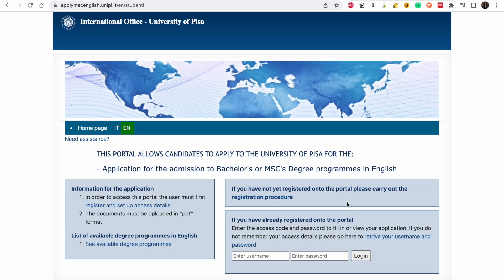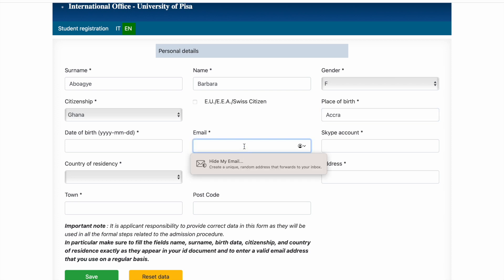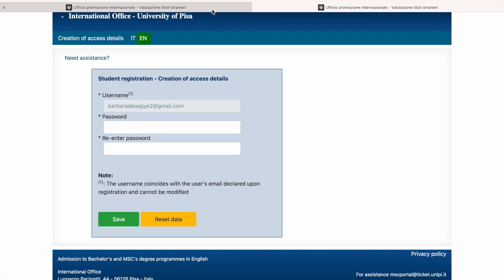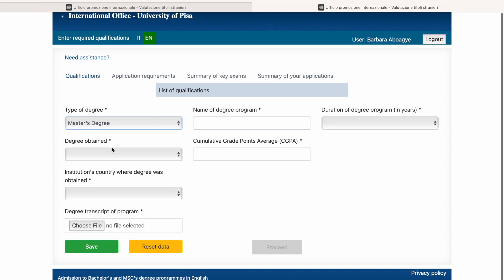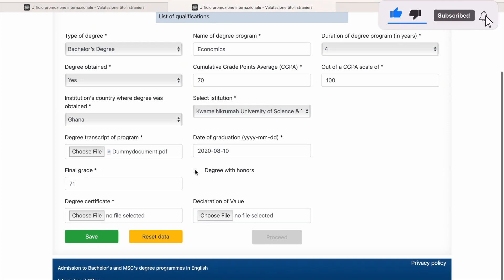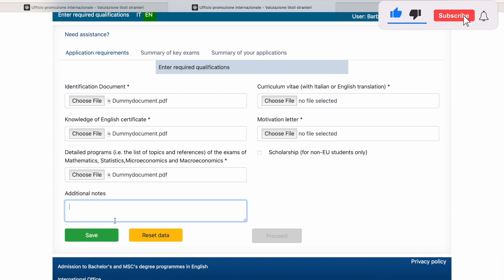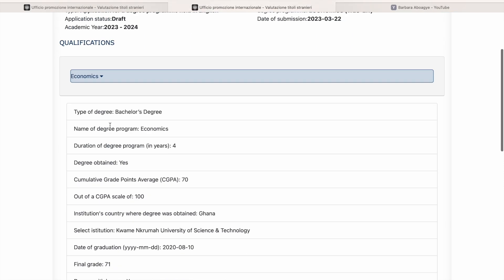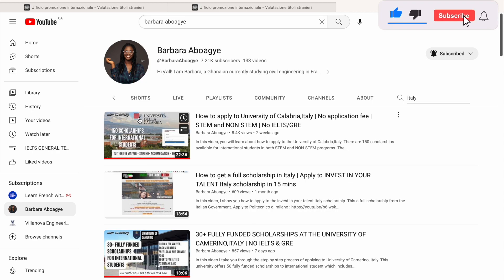How to apply to University of Pisa,Italy | No application fee | STEM and NON STEM | No IELTS/GRE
In this video, you will learn about how to apply to the University of Pisa,Italy. There are various scholarships available for international students in both STEM and NON-STEM programs.
The scholarship includes tuition fees and free services, such as board and lodging, and stipend of  22,000 euro.

Take advantage
Till we all win